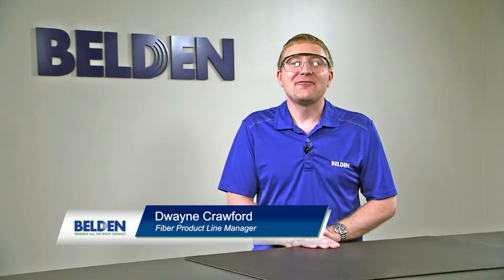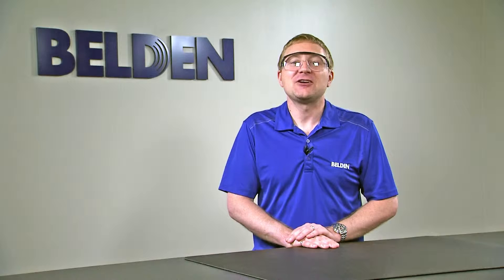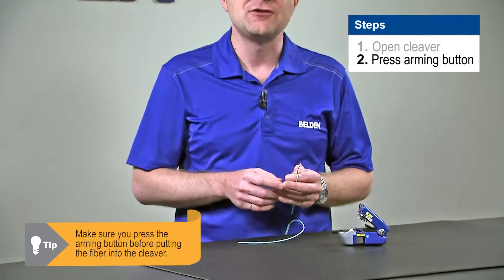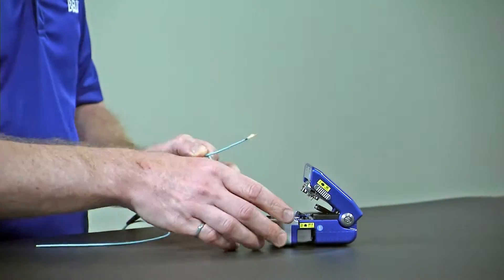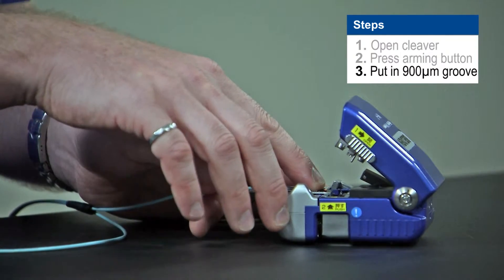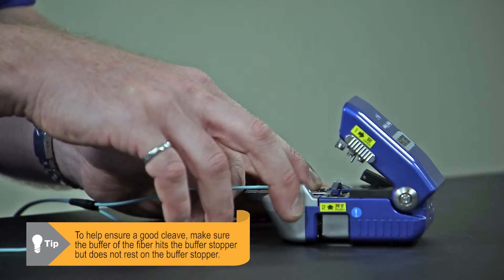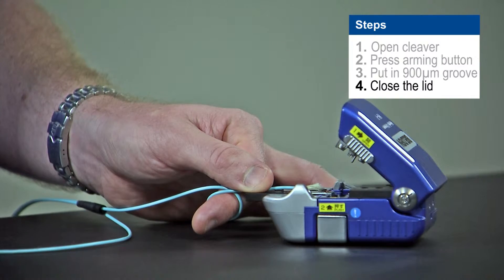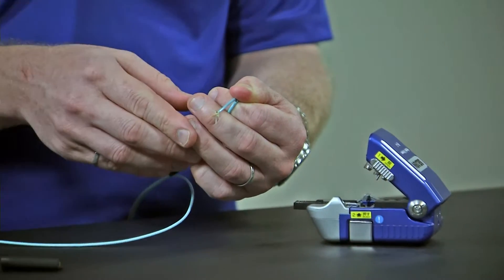FX Brilliance - Cleaving 2mm/3mm Jacketed by Belden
In this video, Fiber Product Line Manager Dwayne Crawford provides some helpful tips and demonstrates the five simple steps of cleaving 2mm/3mm jacketed fiber for installation into the Brilliance Universal connector.